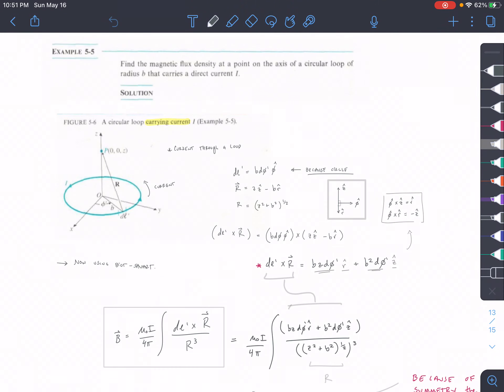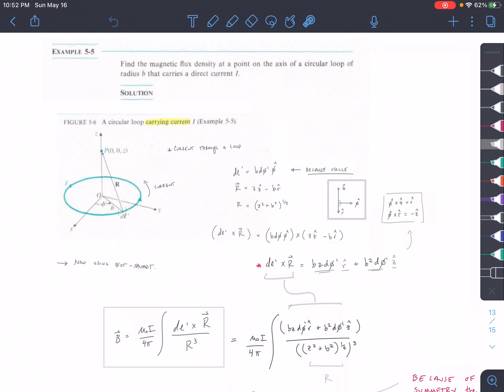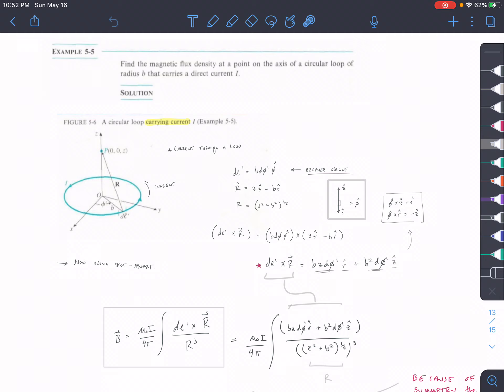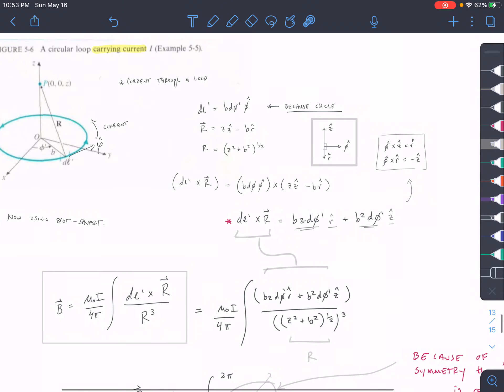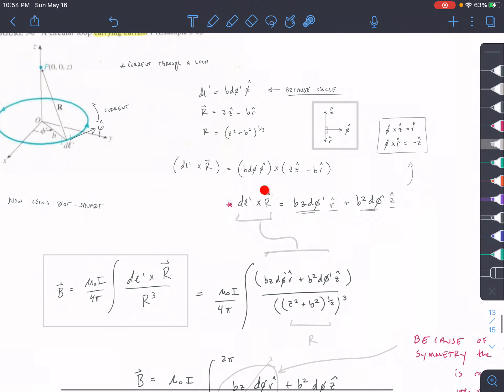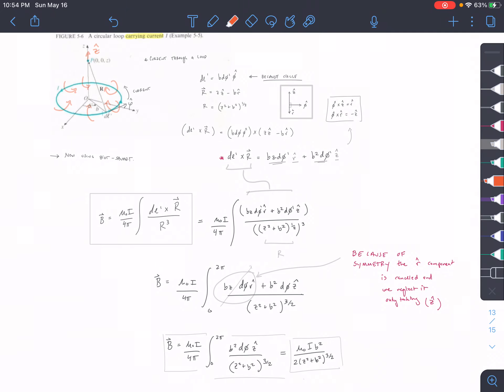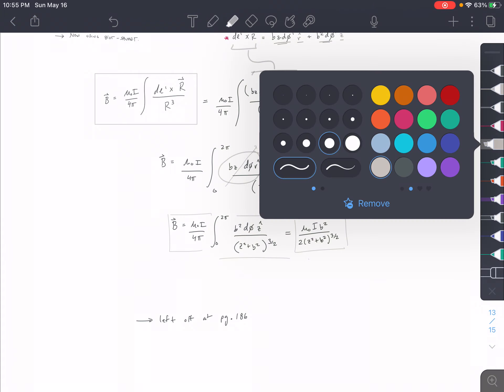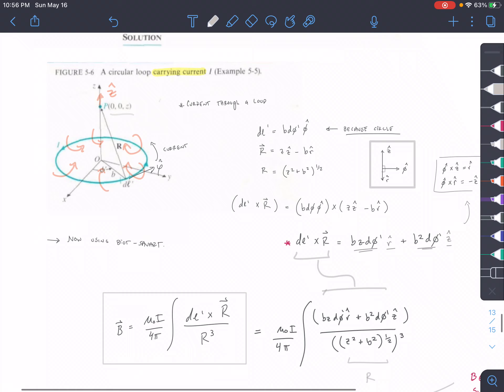ex 5-5 - B-Field from Circle I - Biot-Savart